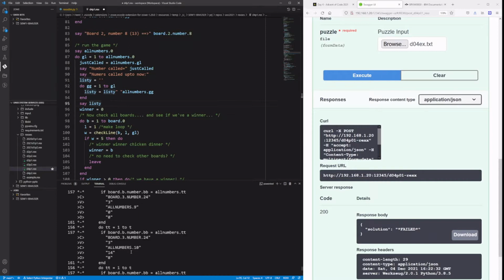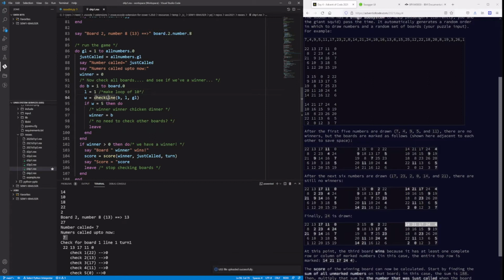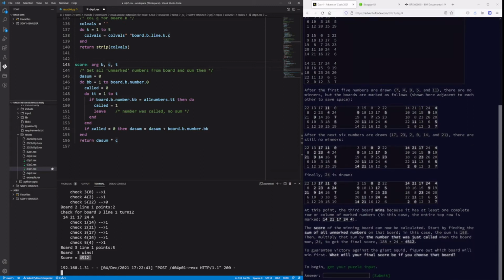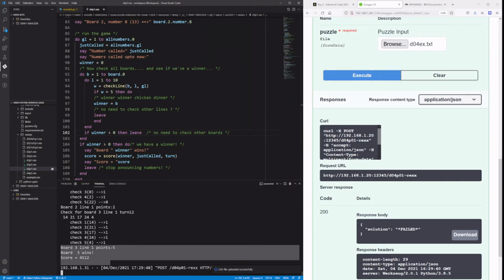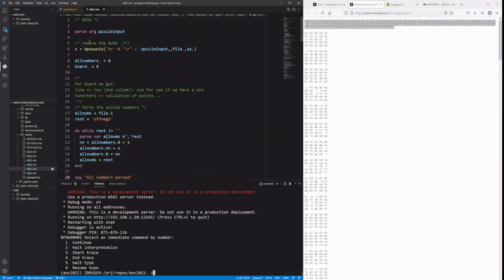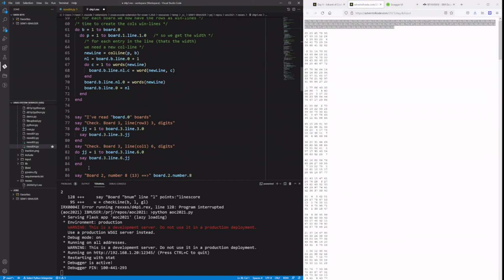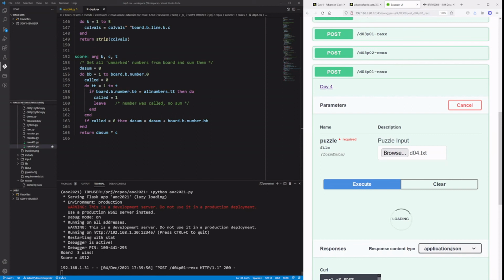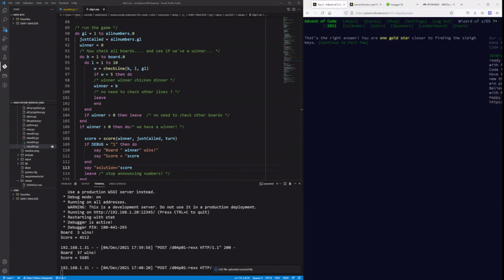Advent of Code 2021 on z/OS: Day Four - *Really* Solving Part 1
If you  think you downloaded the wrong Squid Games video, you're right :)

It's me doing Advent of Code 2021, day 4 part 1. This video is "just"  coding REXX to solve part 1.